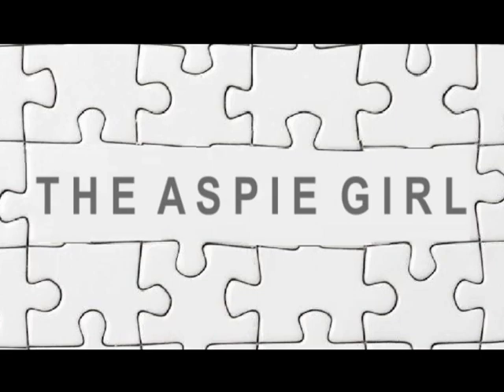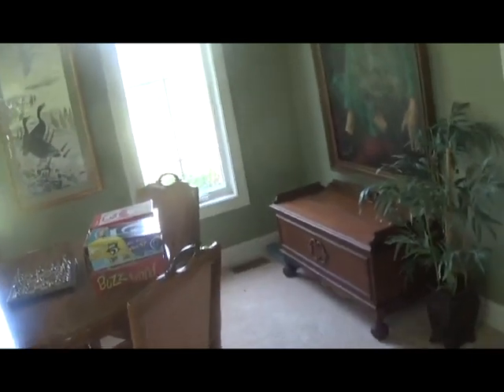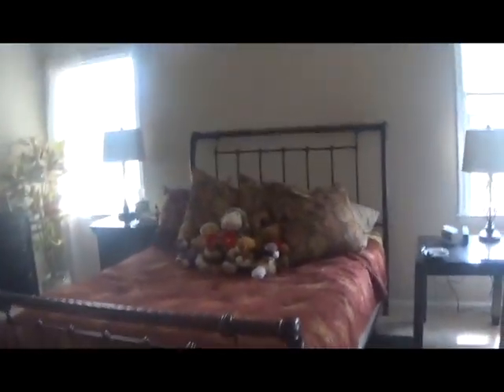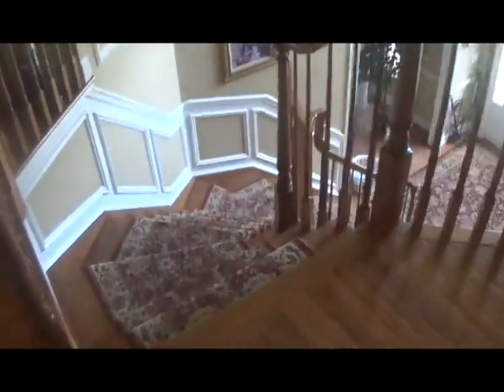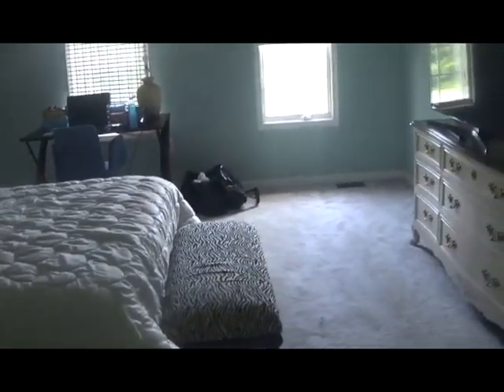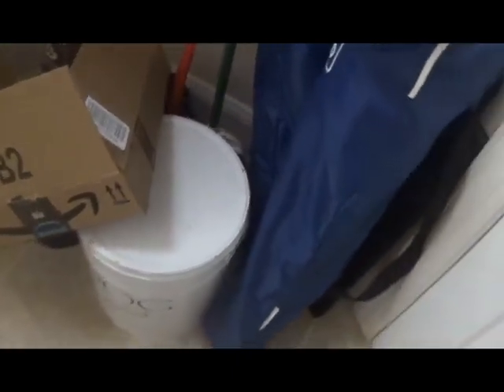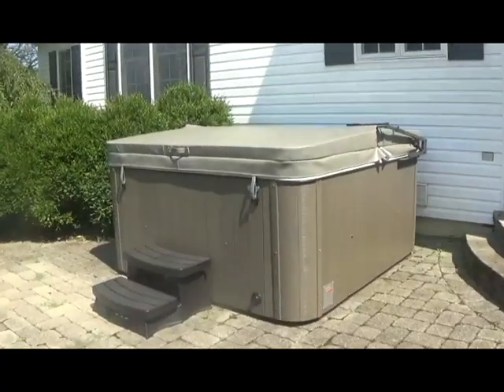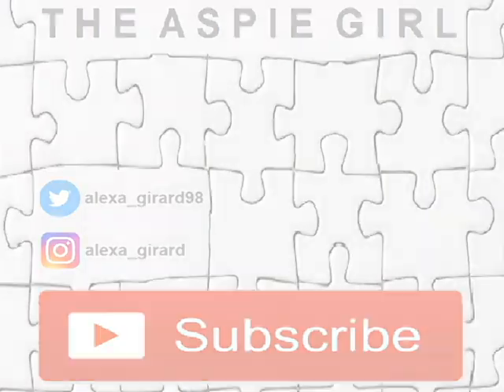House Tour 2019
Hi guys! This is Alexa. In this video, I will be giving you a tour of my house. If you have any questions or requests for me, please comment them down below.